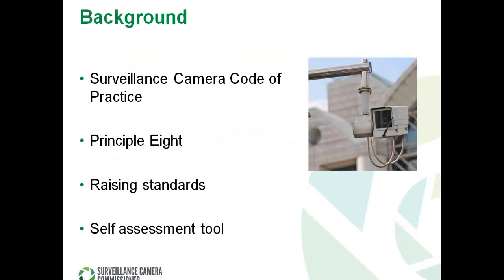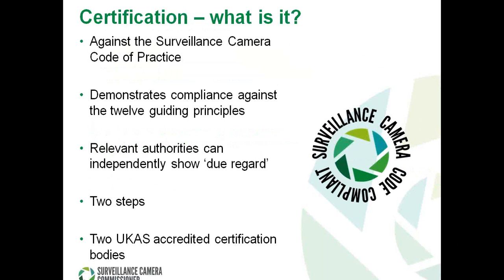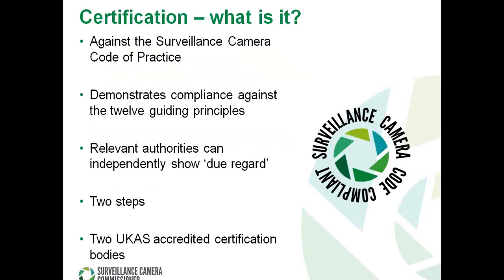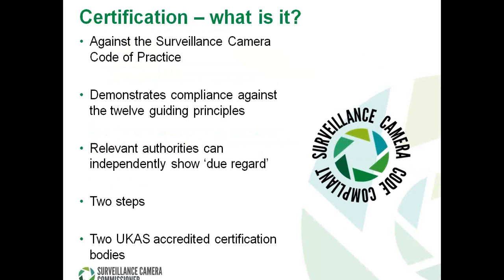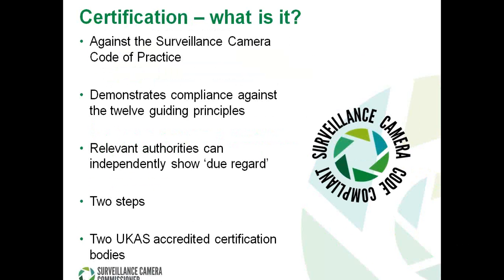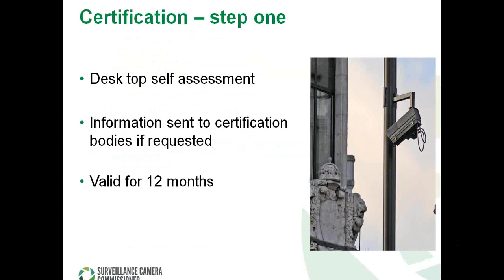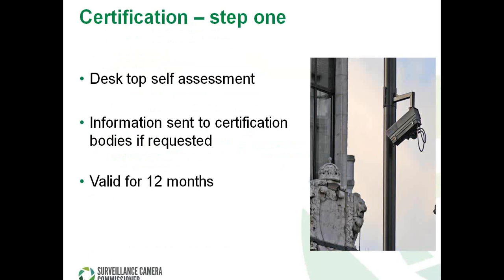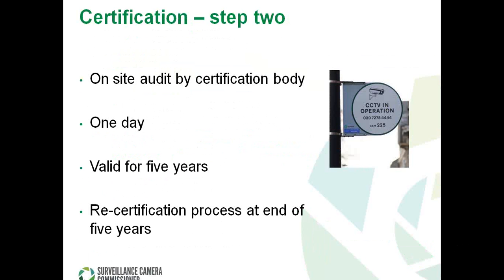Third Party Certification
Webinar on the Surveillance Camera Commissioner's third party certification scheme